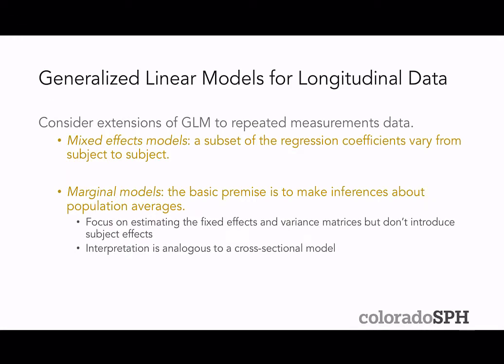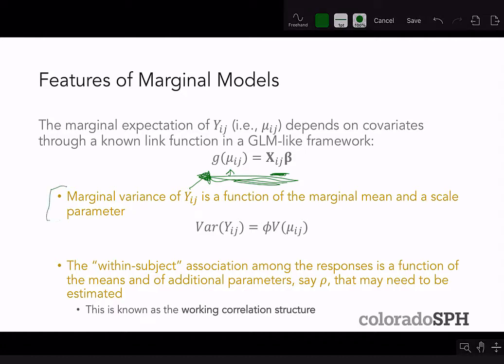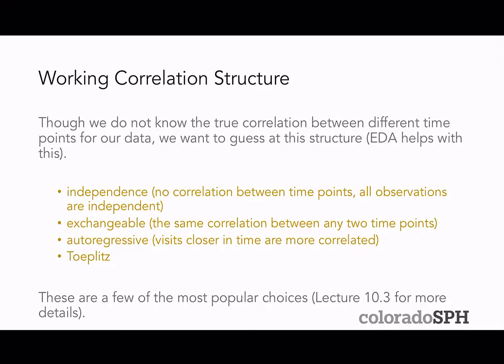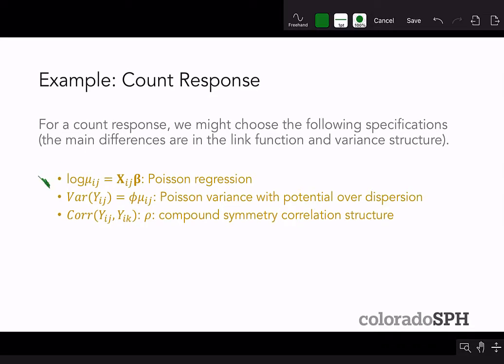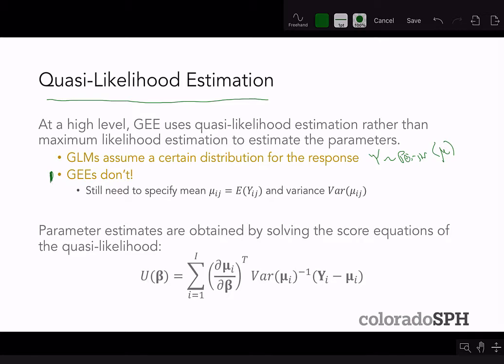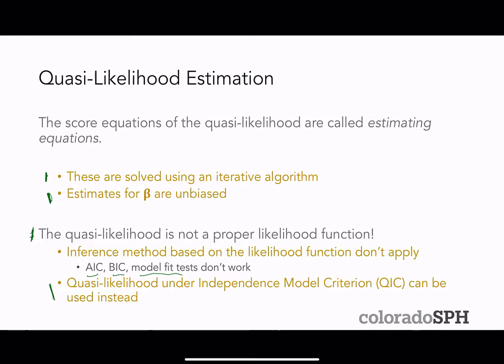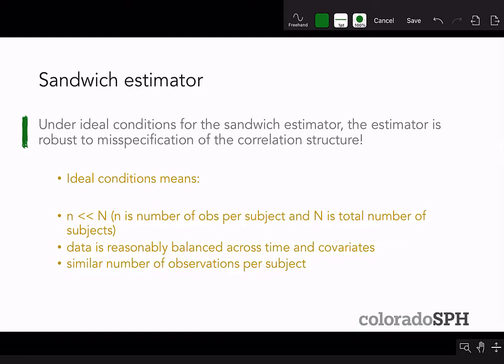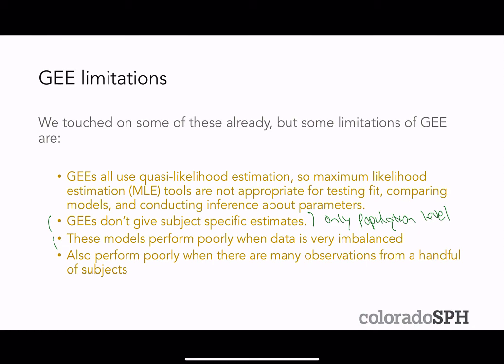L12.1: Introduction to GEEs